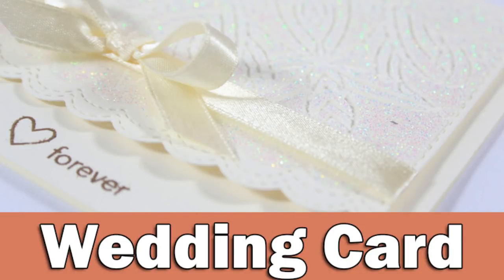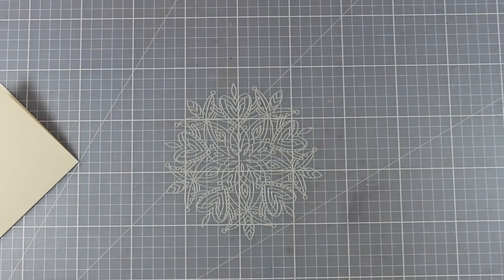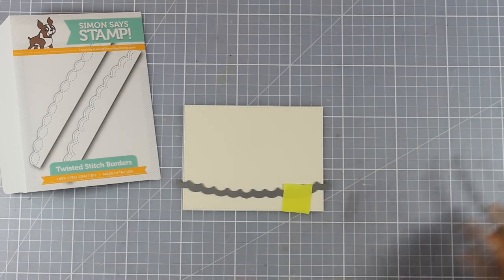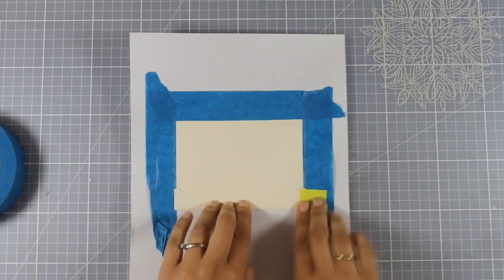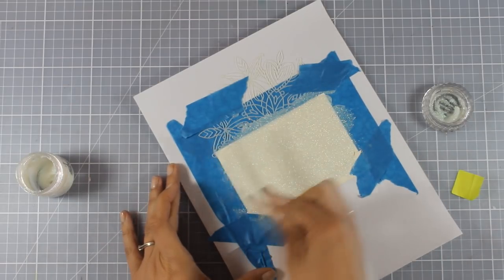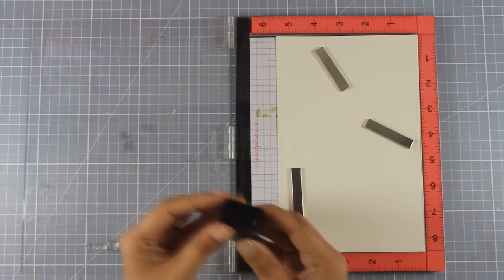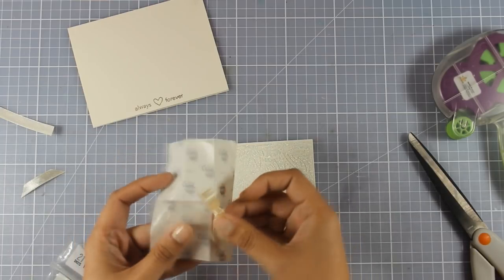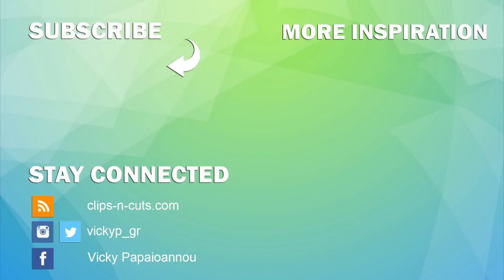Wedding card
Step by step video on creating an elegant wedding or anniversary card. BLOG POST

• 03441 Fiskars PREMIUM CUT LINE Paper Trimmer 12 Inches

• 3M Scotch ROLL GREEN MASKING TAPE Post-It Adhesive 2650-G